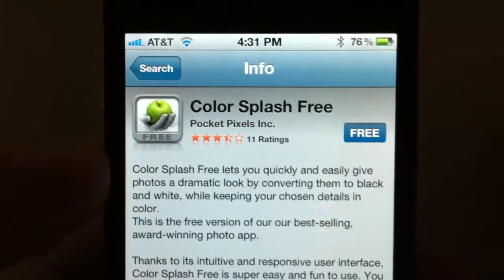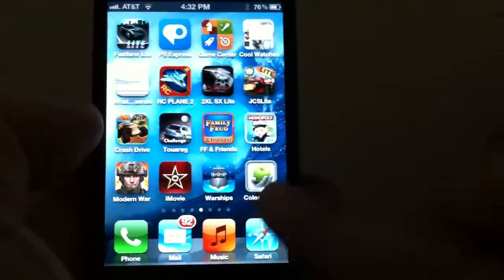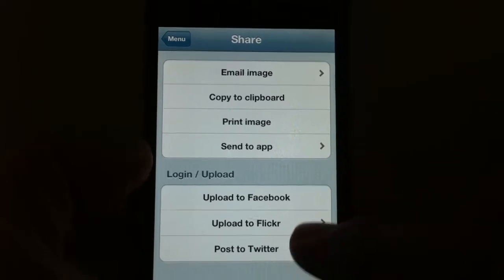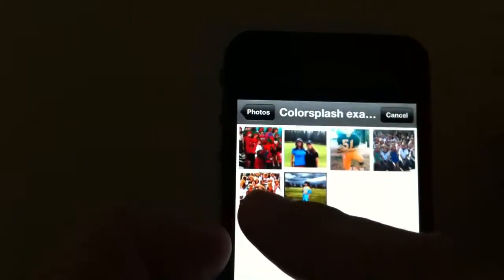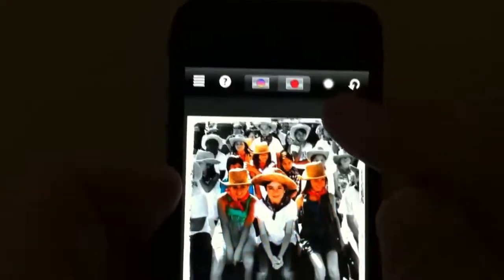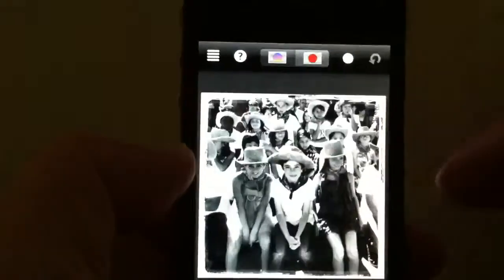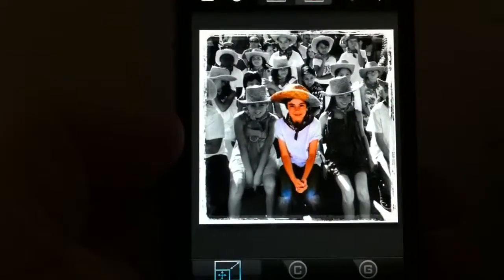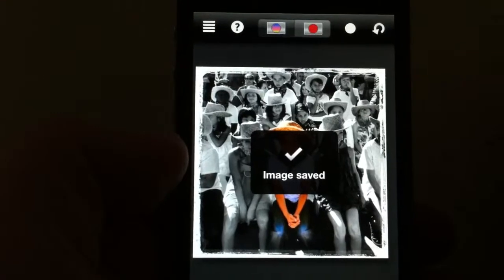How to use the Color Splash App for IPhone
Converts your photo into black & white -- then enhances any specific subject back into color! Watch Merlin Dean of SmartphoneNirvana.com show you how to quickly and easily make any iPhone photo look like a work of art!